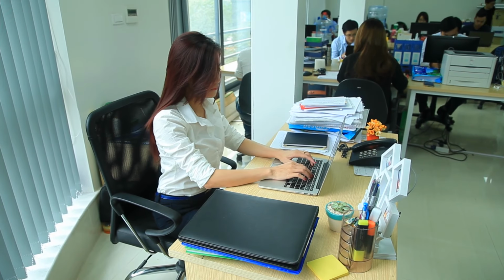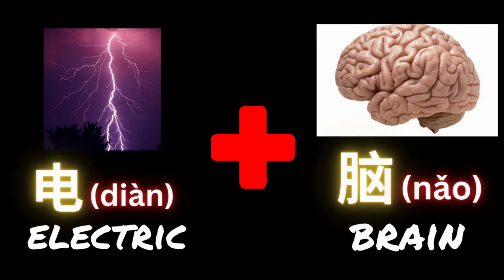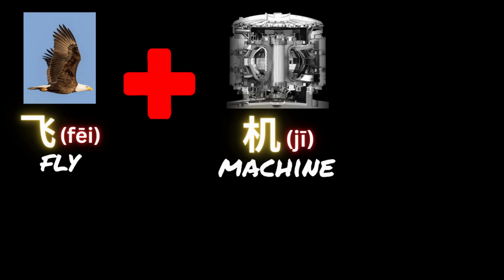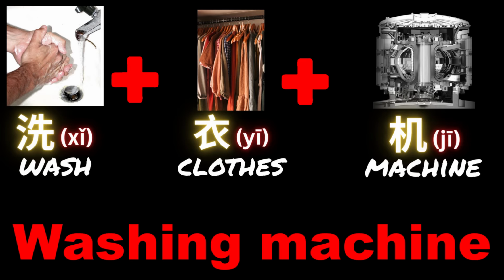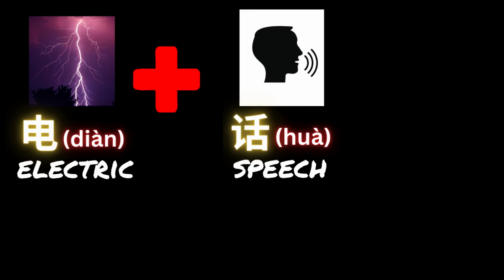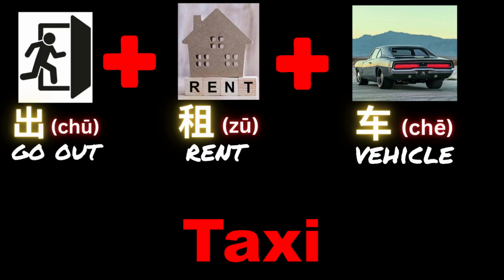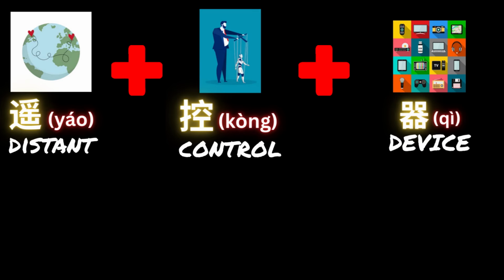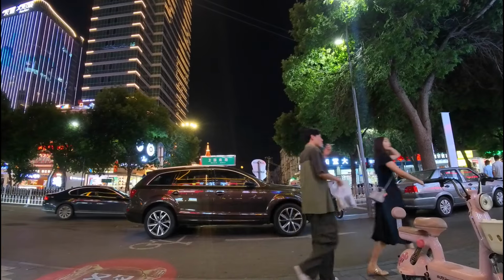The Logic of Mandarin Chinese || Can you guess the meaning of these Chinese words?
Be sure and check out Excel Mandarin if you are interested in learning Chinese from native speakers in a fun and relaxed way!  Be sure to tell them that MR CHOPSTICKS sent you (this part is very important)...

Unlike English, Mandarin Chinese uses characters rather than letters.  Each character represents a meaning or concept and has a one syllable pronunciation.
Many words in Chinese are constructed by using two or more characters and oftentimes the way the words are constructed are extremely logical.  In this video I'm going to give you 15 examples of how Chinese words are constructed and I'm sure you'll find it beyond interesting!

Also, Youtube Memberships for the channel are NOW AVAILABLE!